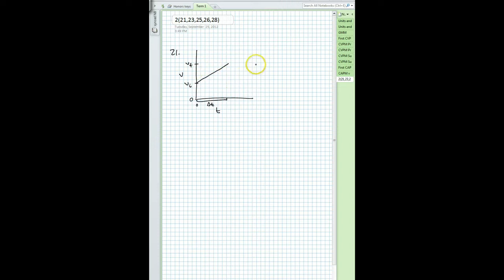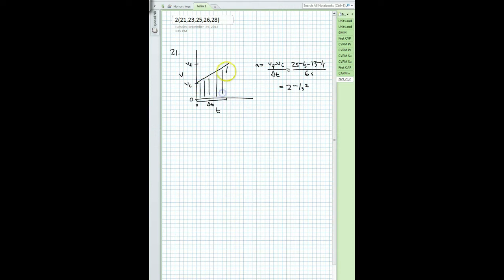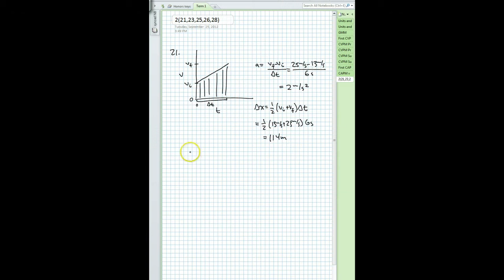2(21) Honors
2(21) Honors